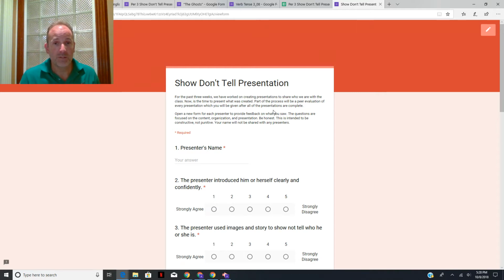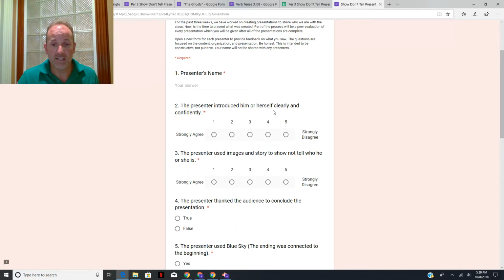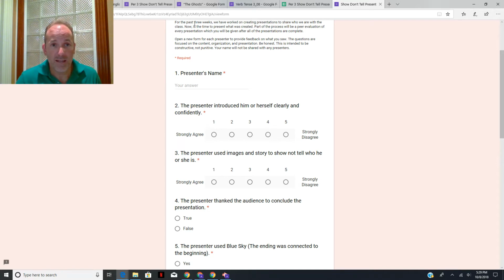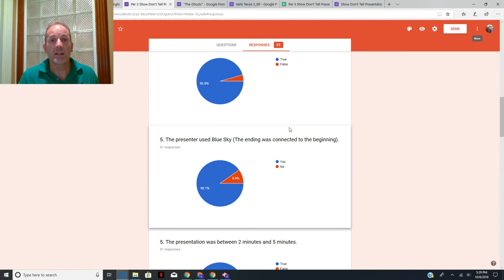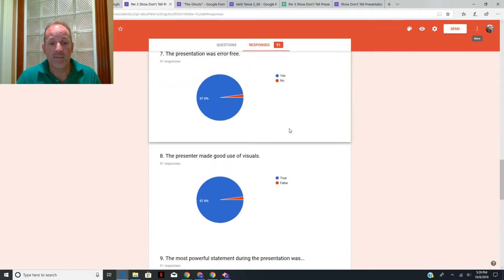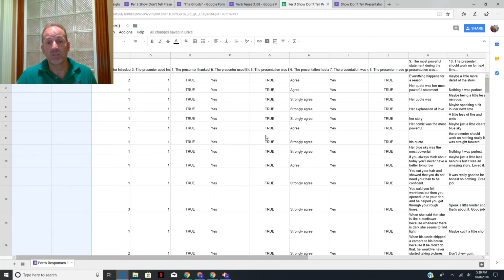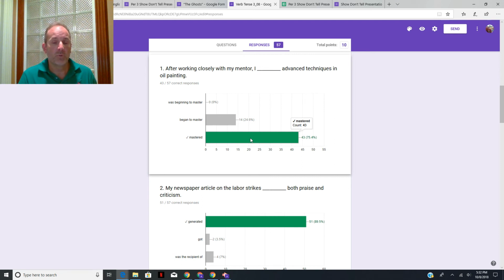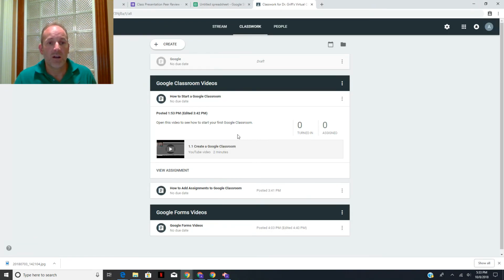1 4 Google Forms Ideas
Here I provide three ways to use Google Forms to engage and assess students without wasting time collecting papers, scoring answers, or returning papers.